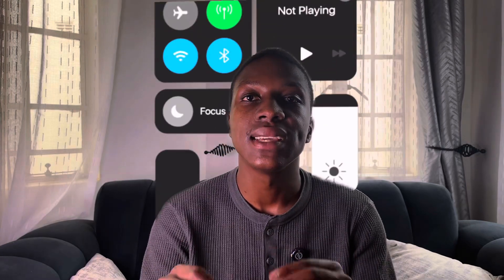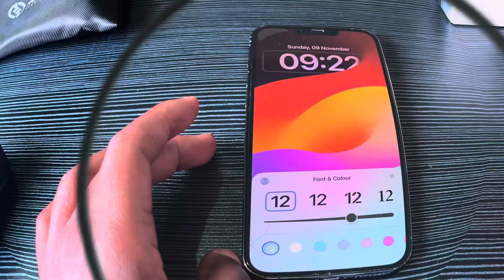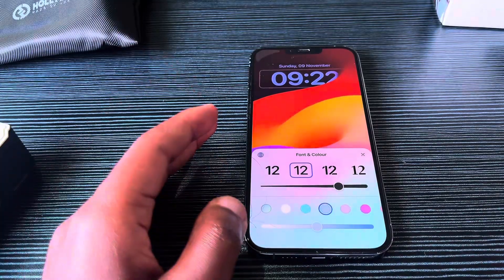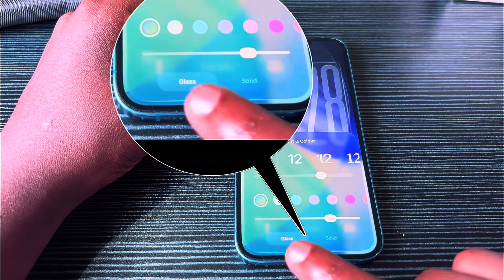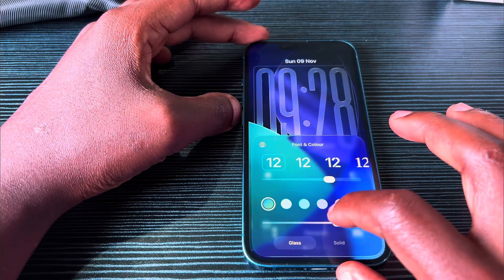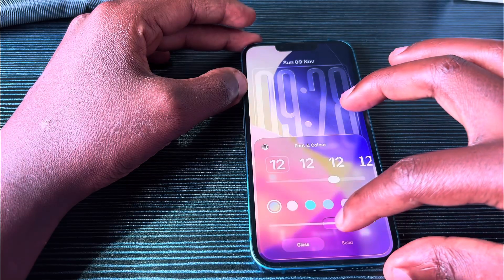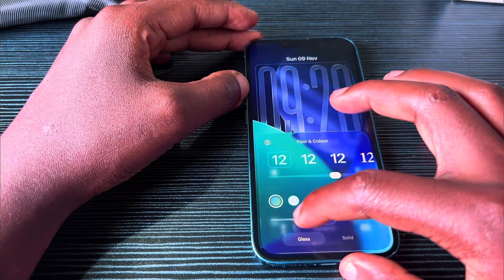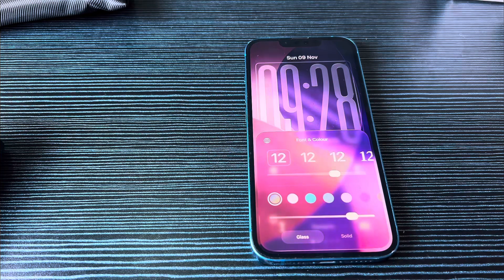iOS 26.2 Liquid Glass Changes AGAIN! (Beta)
iOS 26.2 Beta brings Liquid Glass changes to the iPhone Lock Screen Clock — Apple has done it again! The latest iOS 26.2 update refines the Liquid Glass design, giving iPhone users better control over tint, depth, and transparency. If you’ve been following the iOS 26 updates, this new Liquid Glass feature is one of the most visually noticeable changes yet.

With iOS 26.2 Beta, Apple continues perfecting the Liquid Glass effect first introduced in earlier updates. This time, the focus is on the Lock Screen clock — making it more dynamic, more transparent, and more customizable. You can now see how the Liquid Glass Lock Screen reacts under Clear and Tinted modes, adding a new layer of iPhone customization.

💡 In this video, you’ll discover:
🔹 All-new Liquid Glass Lock Screen Clock changes in iOS 26.2 Beta
🔹 How the Clear vs Tinted settings affect your Lock Screen design
🔹 What’s new in Apple’s iOS 26.2 update and what’s coming next
🔹 Why Apple keeps refining Liquid Glass for better depth and realism
🔹 Hidden iPhone features and customization options you didn’t notice

The iOS 26.2 Beta update shows Apple’s push for more personalization, Liquid Glass depth, and visual control. If you love exploring iPhone updates, Liquid Glass settings, and new Apple features, this video breaks down everything you need to know in detail.